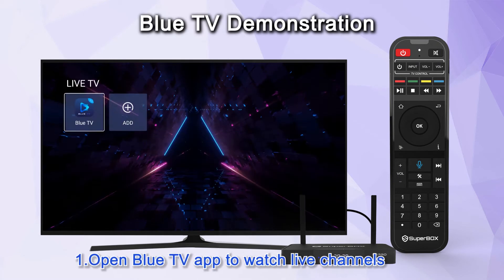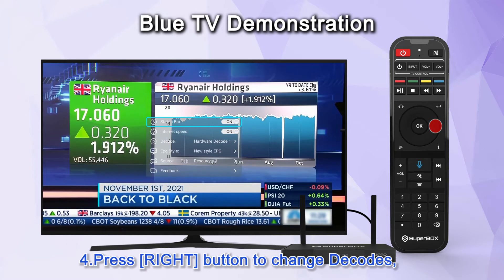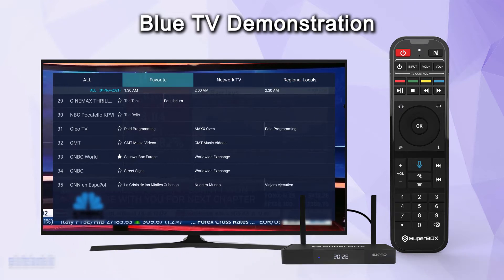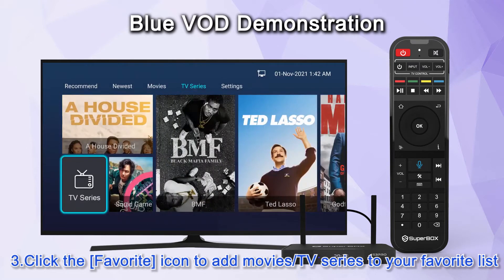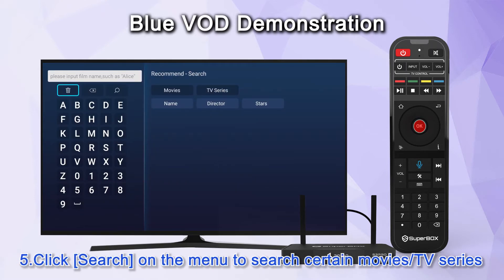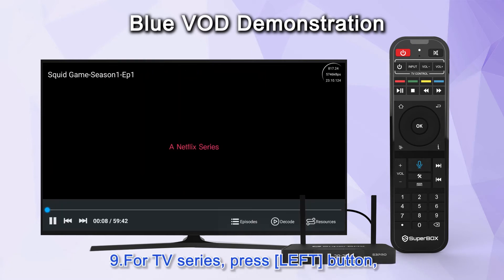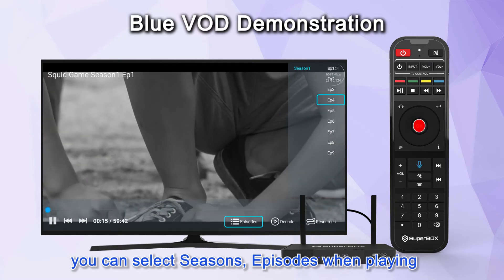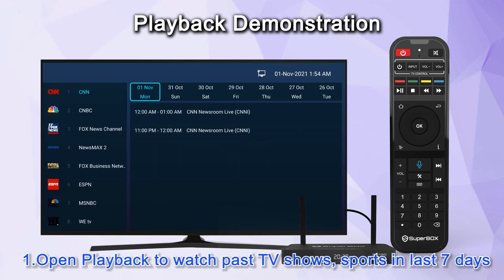Superbox S3 Pro demonstration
SuperBox S3 Pro: Blue tv, Blue vod and playback demonstration